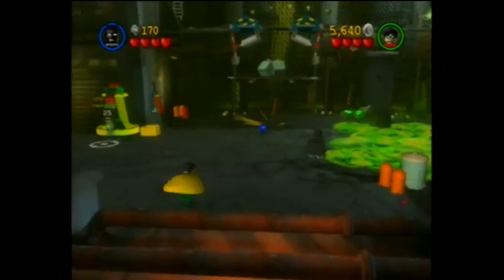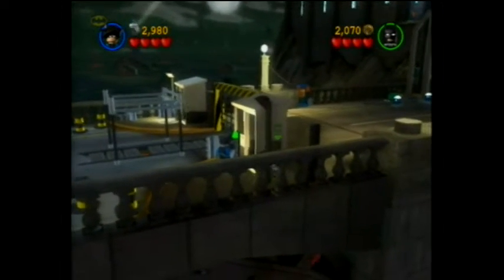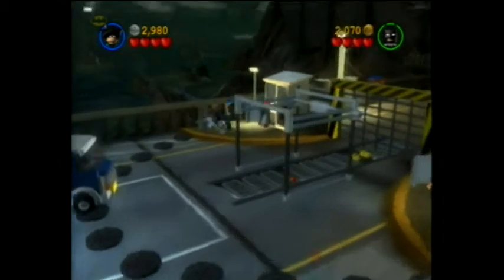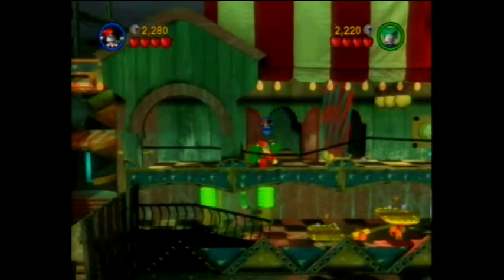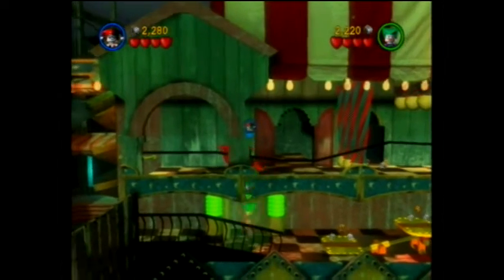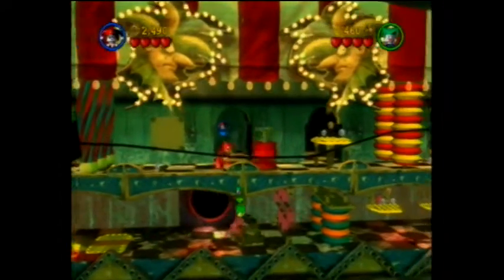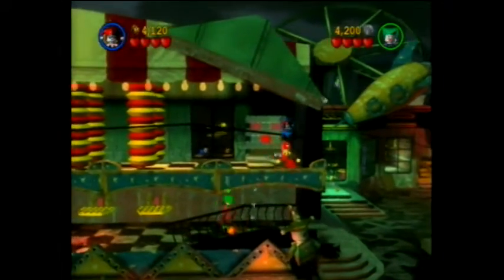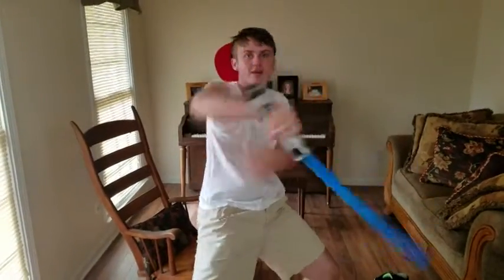Lego Batman The Video Game - Summer of Nostalgia -ThePieMaster with Carson